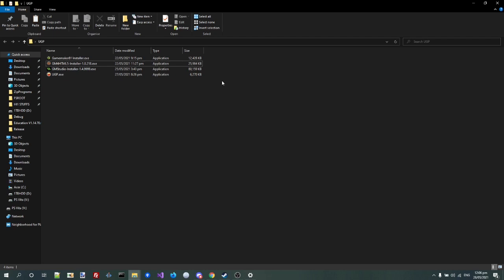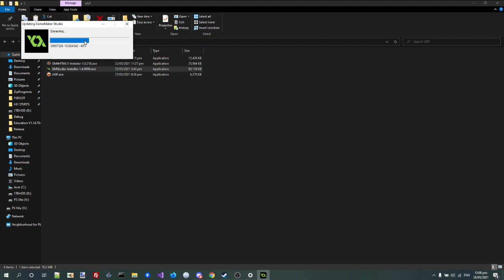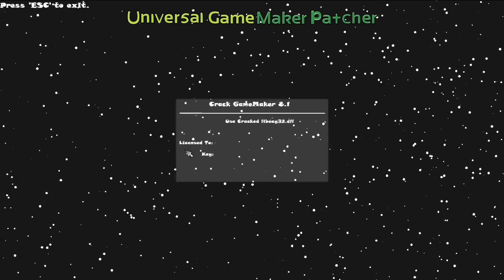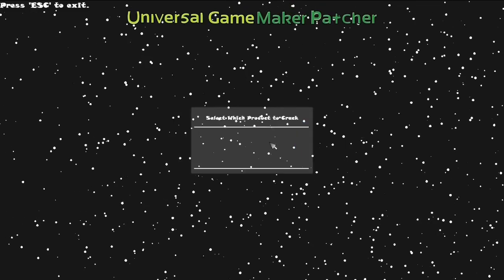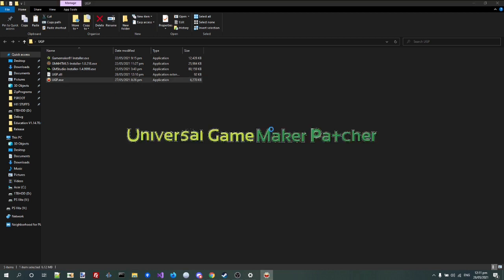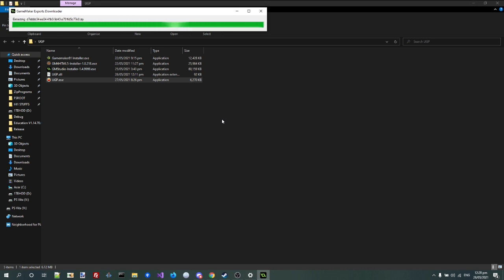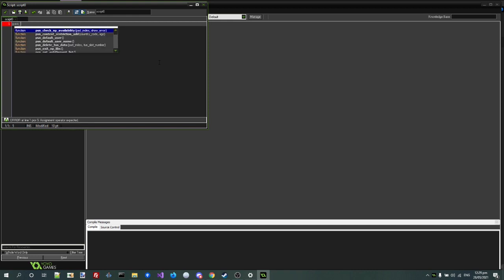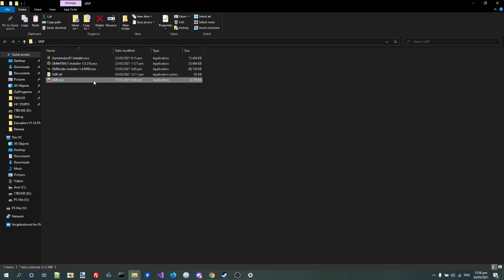Universal GameMaker Patcher - FREE GMStudio, HTML5 and 8.1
ITS FINALLY DONE
Source Codes and downloads;